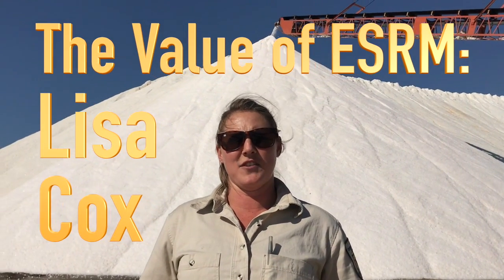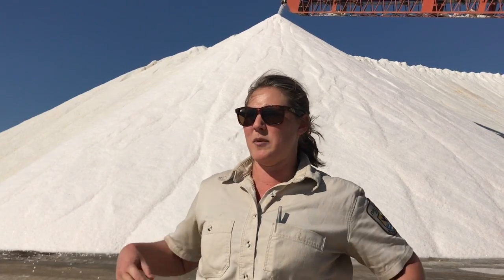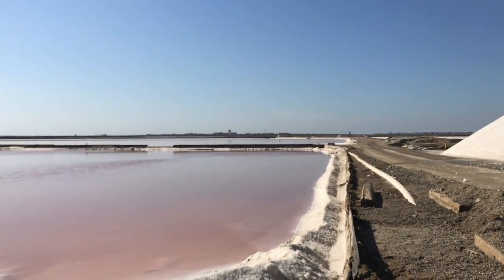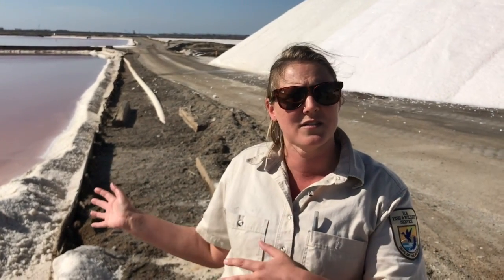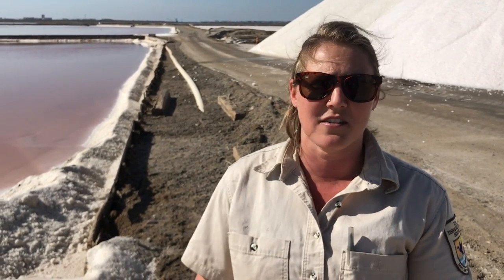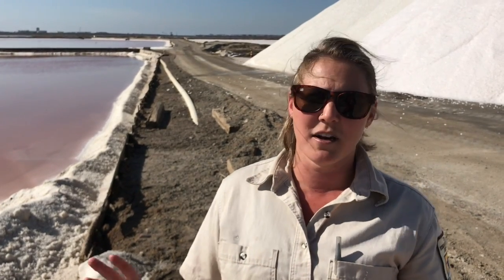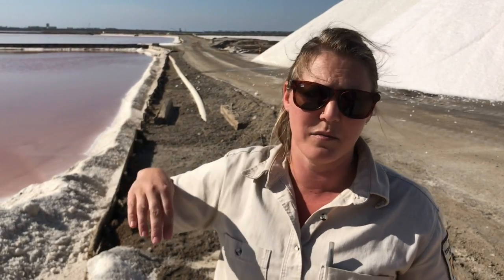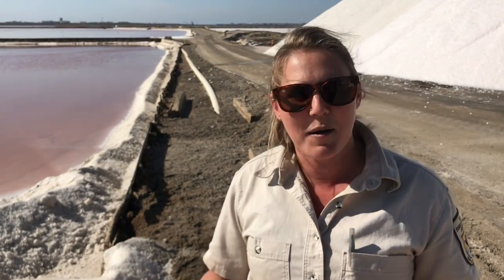Lisa Cox-The Value of ESRM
US Fish and Wildlife's Lisa Cox argues that our ESRM Program's ability to merge passion for conservation with a soild grounding in engineering and environmental management skills is perfect starting point to careers that make a difference.  The ESRM alumn took that mix straight on down to the San Diego National Wildlife Refuge in south San Diego Bay where she has been helping interpret and engage staekholders in the long-term process of restoring coastal wetlands since the day she graduated from our program.